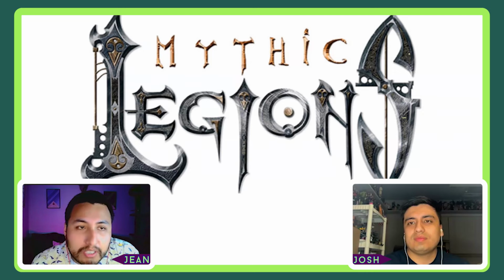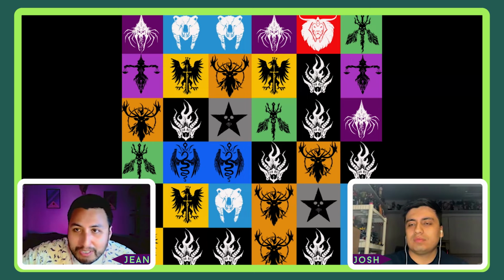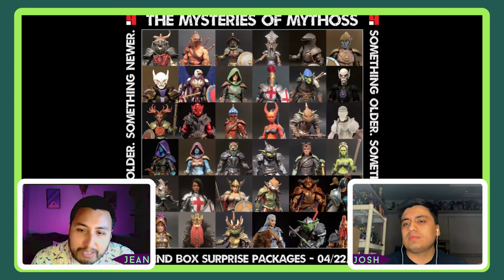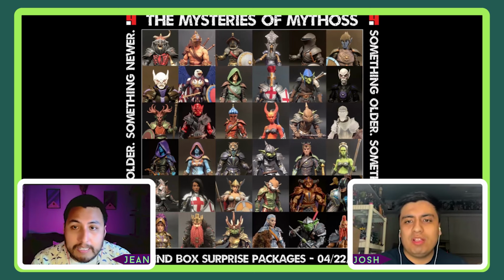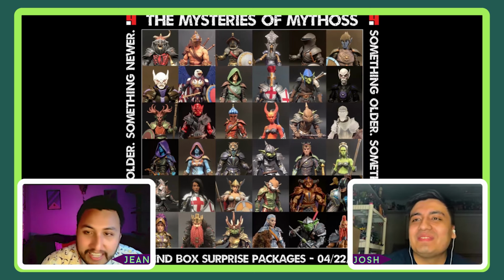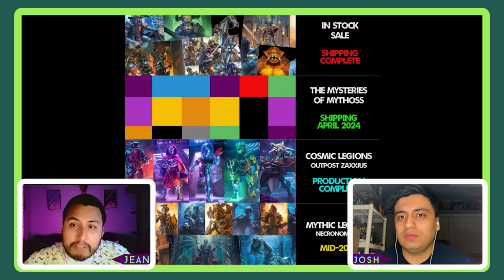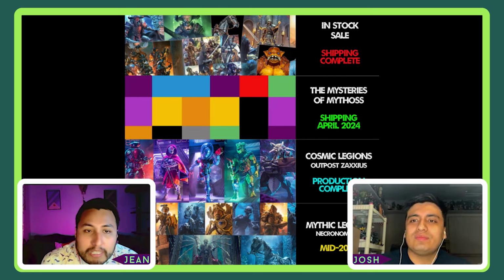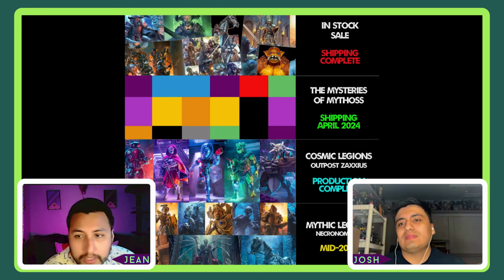We Solved The Mysteries of Mythoss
Welcome to The Action Figure Podcast, where two brothers, Josh and Jean, take you on an exhilarating journey through the world of action figures! Join us every week as we round up the latest and greatest news in the action figure universe, delivering all the updates you need to stay ahead of the curve.

With our passion for collectibles and an undying love for action figures, we delve into the depths of toy news, exploring upcoming releases, exclusive reveals, and industry insights. Whether it's superheroes, sci-fi icons, or nostalgic treasures, we've got you covered!

Our podcast isn't just about reporting the facts; it's about sparking meaningful conversations. We believe that every action figure tells a story, and we invite you to join the discussion. From analyzing the intricate details of each figure's sculpt and paintwork to exploring the characters and franchises they represent, we dive deep into the world of action figures, sharing our thoughts, opinions, and theories along the way.

But it's not just about us! We value your participation and engagement. Together, we create a thriving and inclusive space where collectors, enthusiasts, and fans alike can connect and celebrate their shared love for these miniature marvels.

So, whether you're an avid collector looking to stay updated on the latest releases or a casual fan seeking a dose of action figure excitement, The Action Figure Podcast is your one-stop-shop for all things toy-related. Join us on this thrilling adventure as we unravel the stories behind the plastic heroes and villains that have captured our imaginations for decades.

Get ready to dive into a world of action-packed conversations, toy news galore, and a whole lot of nostalgic fun. The Action Figure Podcast is here to entertain, inform, and unite action figure enthusiasts from all corners of the globe!

NECA
Figma
Super 7
Jazwares
S.H.Figuarts
Transformers
DC Multiverse
Starting Lineup
Mythic Legions
Rumble Society
Marvel Legends
McFarlane Toys
Mafex Medicom
Cosmic Legions
Storm Collectibles
Diamond Select Toys
Biker Mice from Mars
G.I. Joe Classified Series
Star Wars the Black Series
Fortnite Victory Royale Series
Mezco Toys One:12 Collective
Power ranger lighting collection
Indiana Jones Adventure Series
Dungeons and Dragons Golden Archive